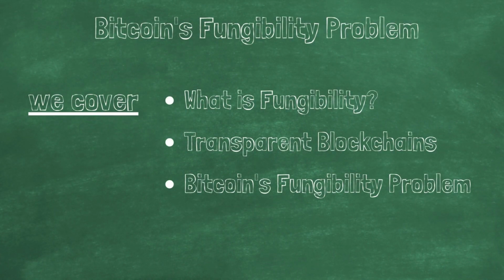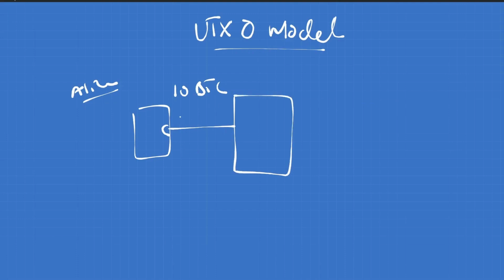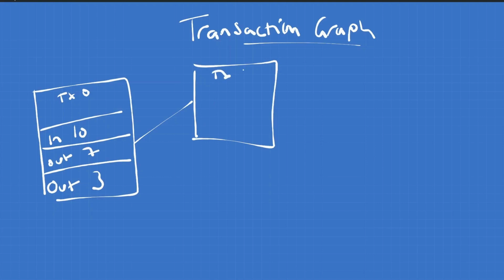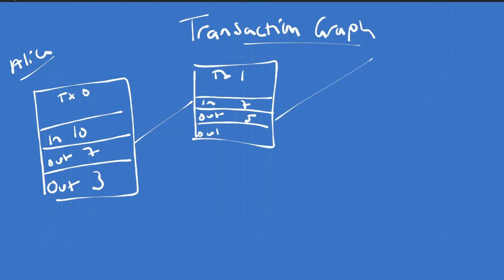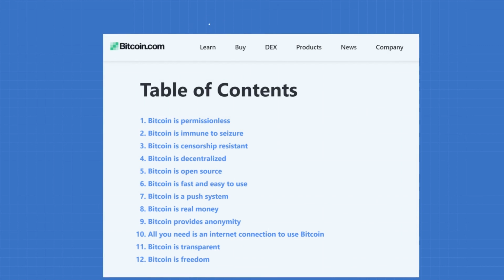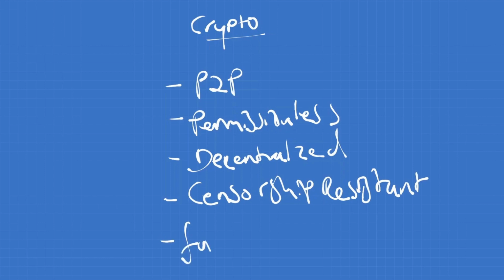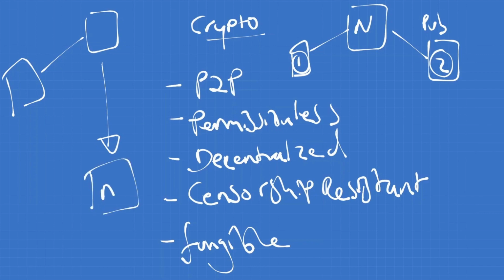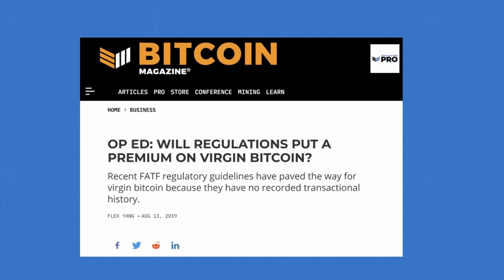Zcash Explained: Bitcoin's Fungibility Problem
Discover the growing issue with Transparent Blockchains such as Bitcoin.
We learn about Fungibility, UTXO's and how *Permissioned Transactions* prevent Bitcoin from functioning as a peer to peer censorship resistant payment network.

0:00 Intro
0:18 What is Fungibility
1:48 UTXO Model
3:47 Transaction Graphs
7:04 Blockchain Analysis
10:15 The Transparency Problem
15:05 Summary of Bitcoins Fungibility Problem